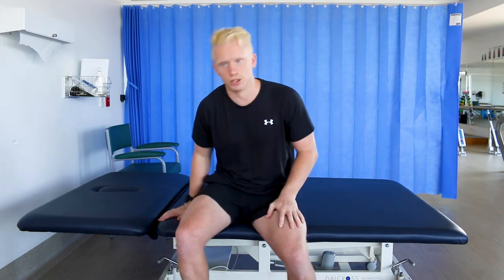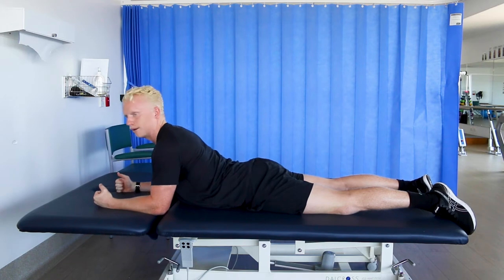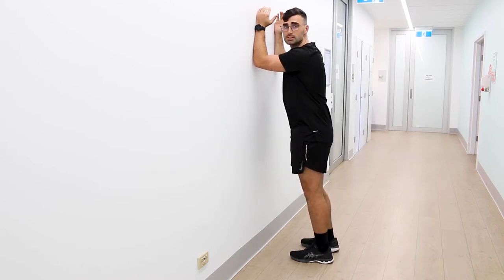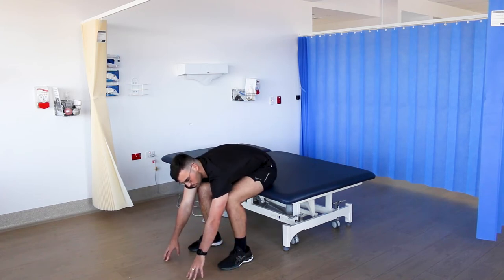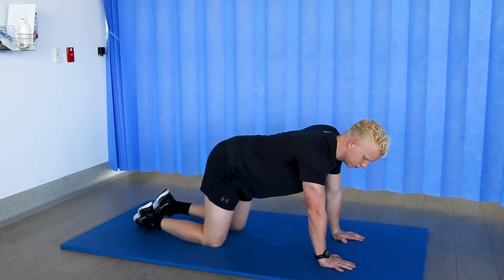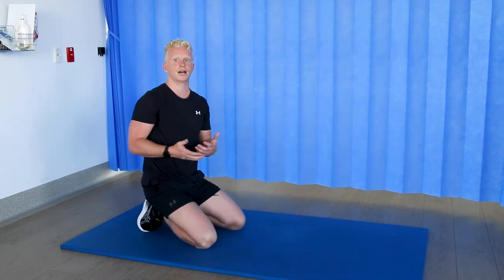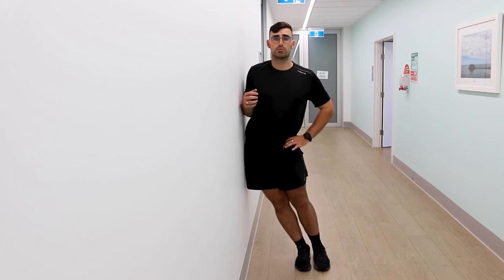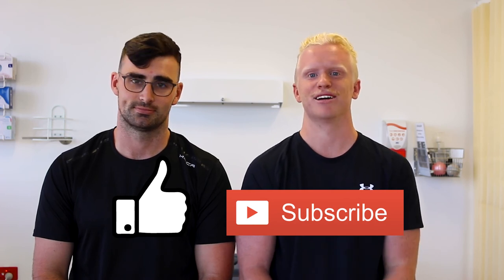Stop Your Lower Back Pain!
Have you ever had a tight or stiff back, one that gets worse as the day goes on? Or from the moment you wake up you already feel it aching? Do you notice your back is worse during work compared to the weekends? Have you ever wondered if there is a way to reduce that stiffness? WELL, today we have the best exercises you can perform to free up your back, reduce stiffness, tightness, and pain. These exercises are especially good for those who are desk workers, or who  have found themselves working from home.
Try these out, and let us know how you go!

0:00 - Introduction
0:25 - Background does stress influence your pain!?
1:33 - Lower Back Extension
2:52 - Lower Back Wall Extension
3:34 - Slumped Sit to Stand
4:34 - Cat Cow exercise
5:31 - Lateral shift at wall
6:31 - Remember to MOVE